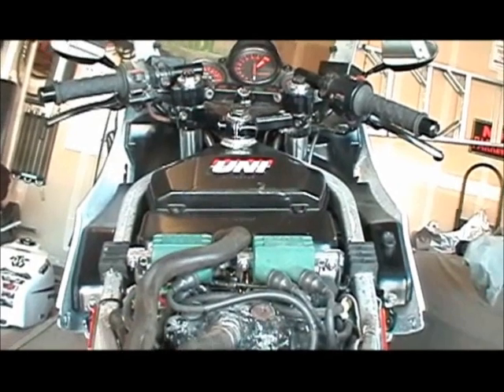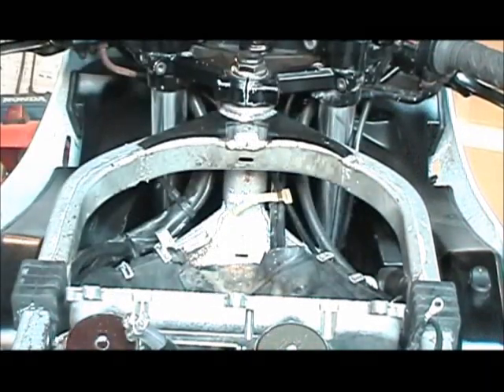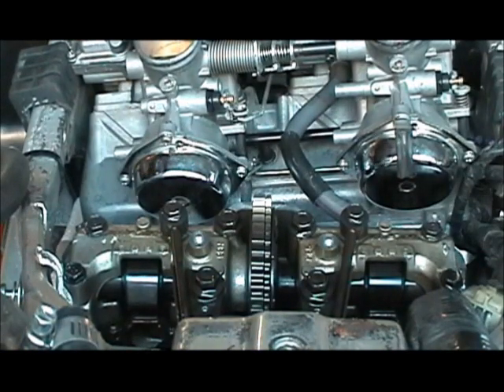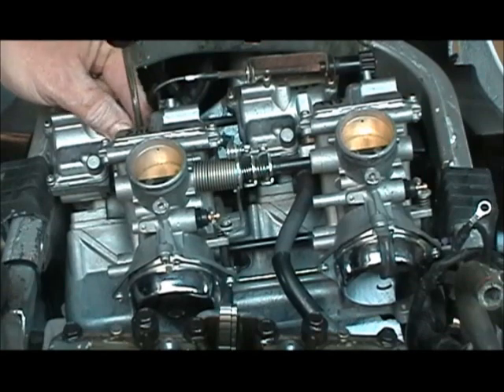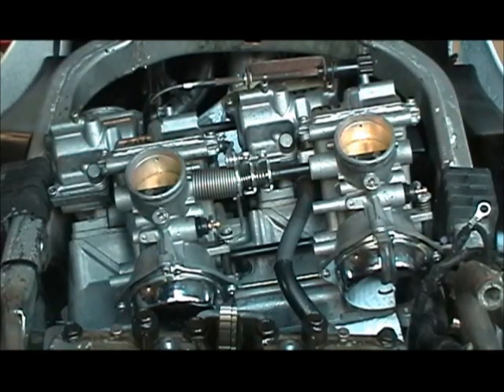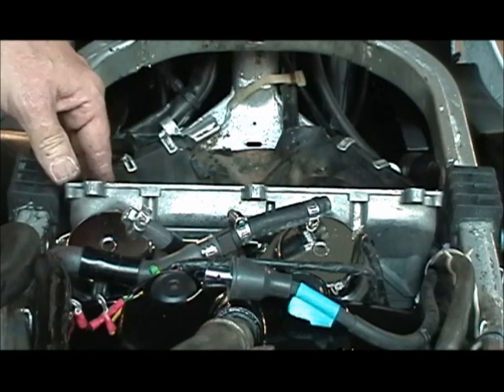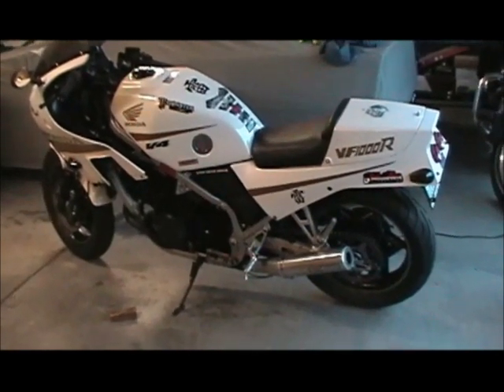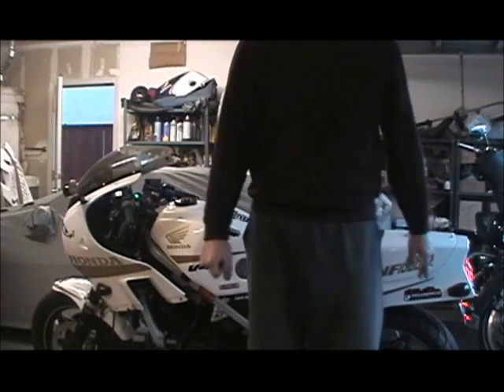VF1000F carbs install on a VF1000R Part 2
Part 2 described a little of the procedure and the next stage of jets. Next update will be the actually video test ride.